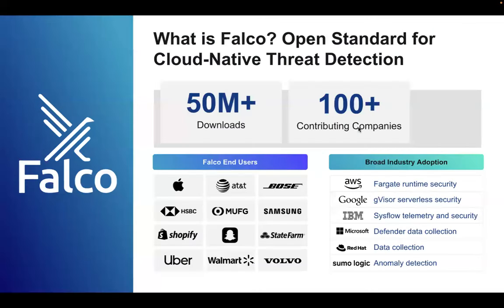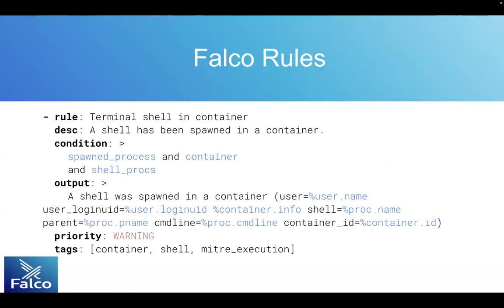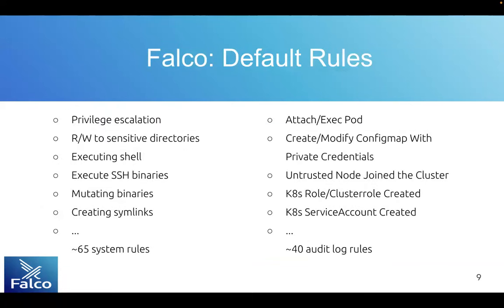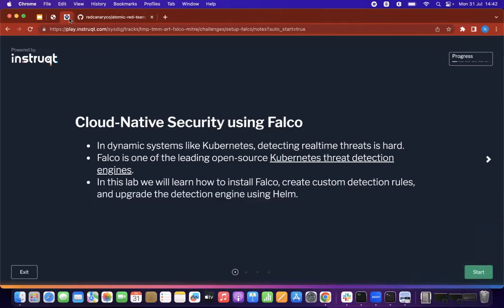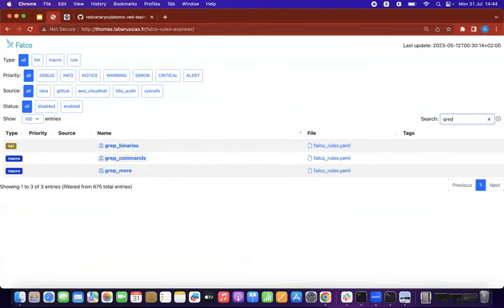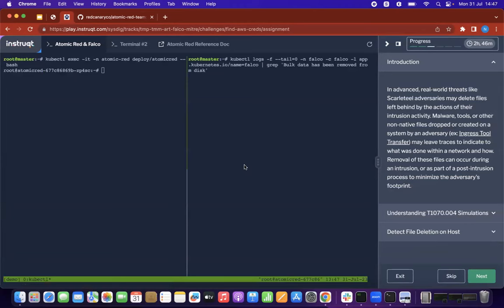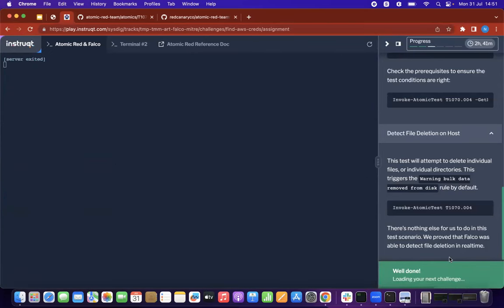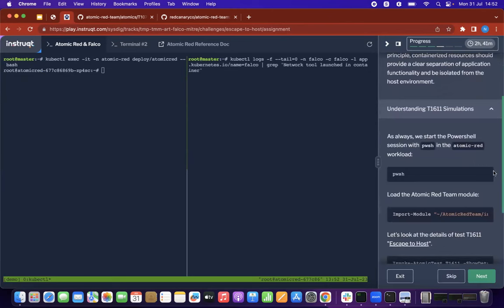Falco and Atomic Red Team: Real-time threat detection in cloud native systems